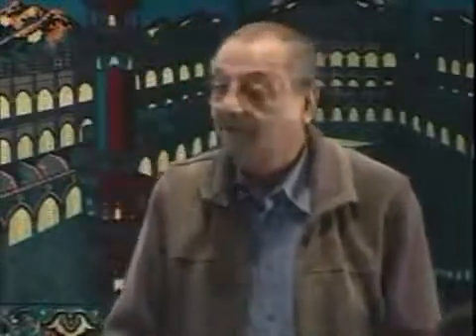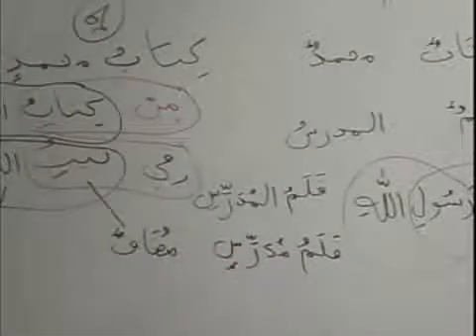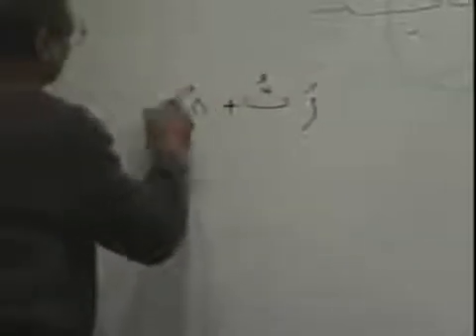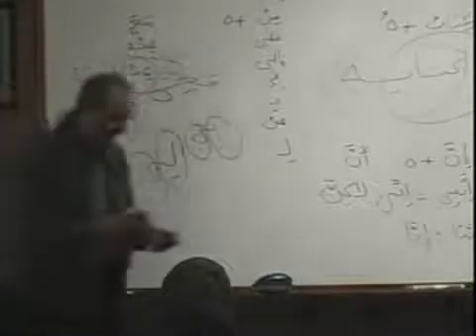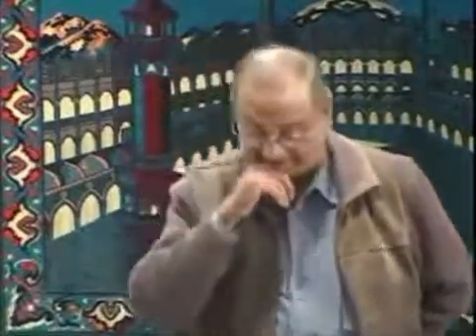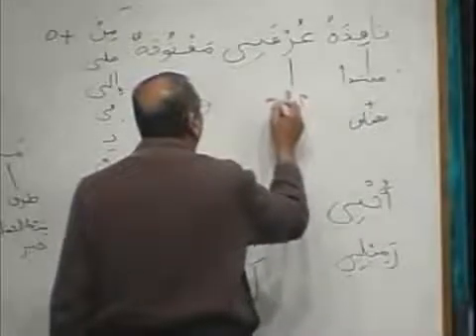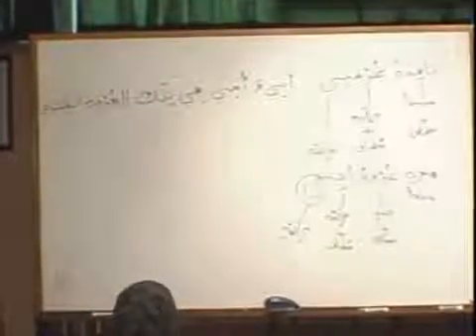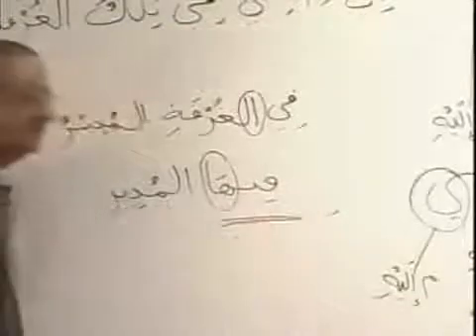Lesson 10 - Madina Book I - Learn Arabic as taught at The Islamic University of Madinah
Madina Book I – Arabic Text Book